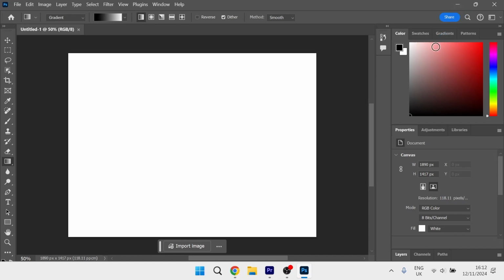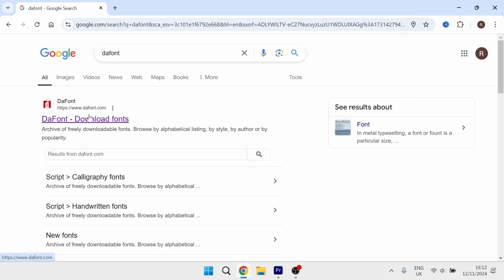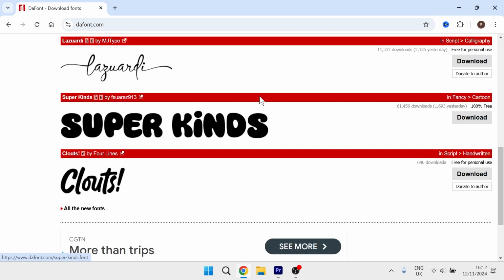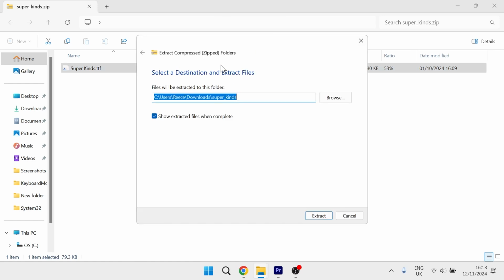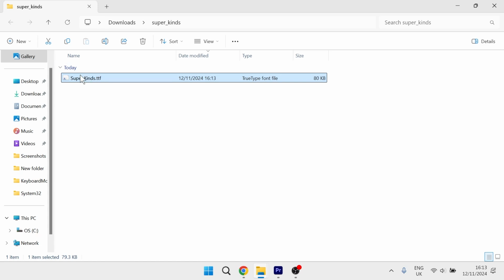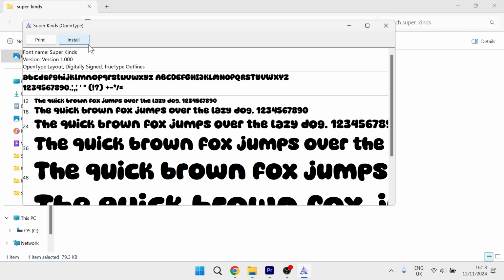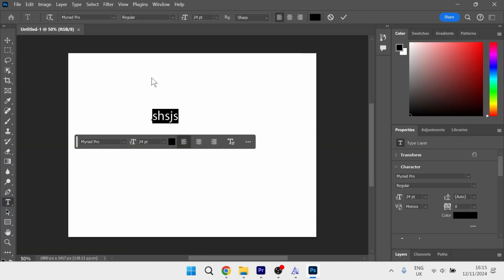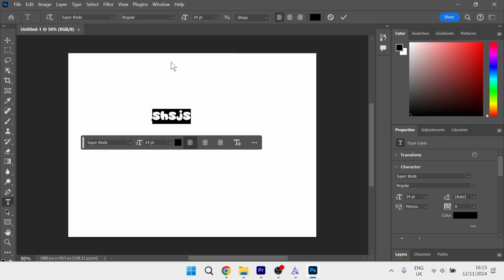How To Add Custom Fonts to Adobe Photoshop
Looking to add custom fonts to Adobe Photoshop? In this video, we’ll show you how to install and use custom fonts in Photoshop, allowing you to expand your typography choices and create unique designs. Perfect for designers, artists, and anyone looking to personalize their projects with new font styles.